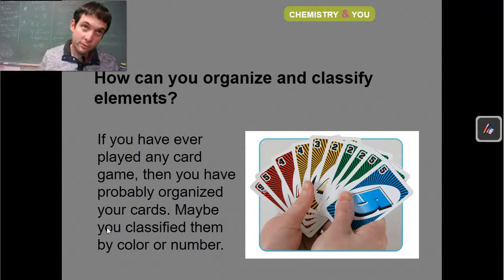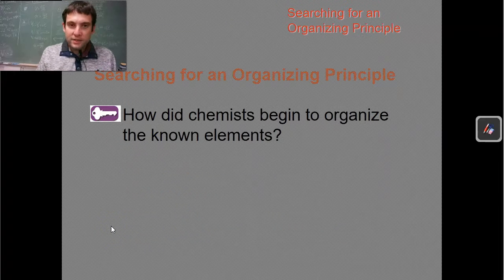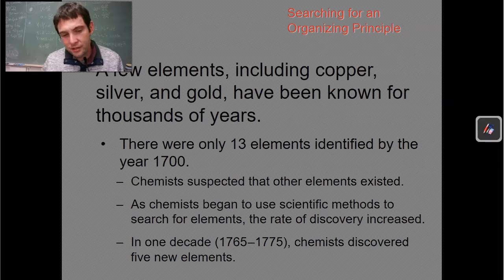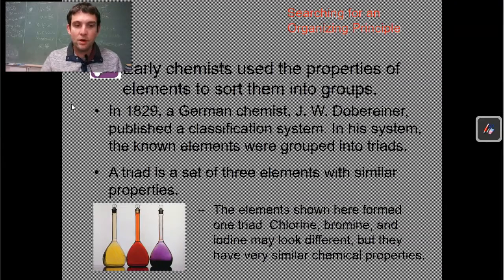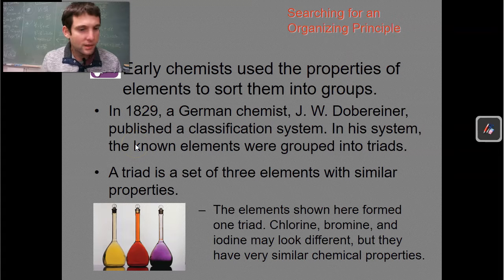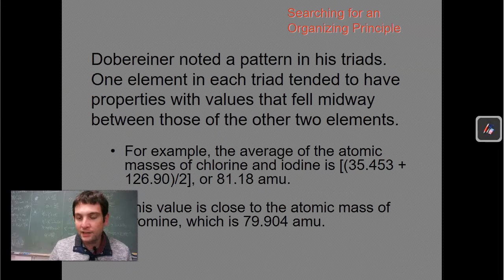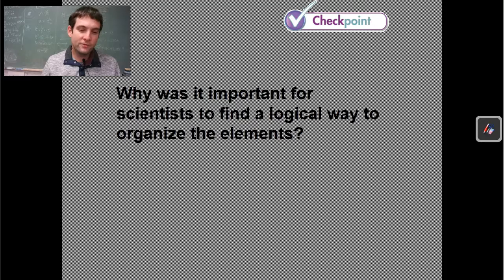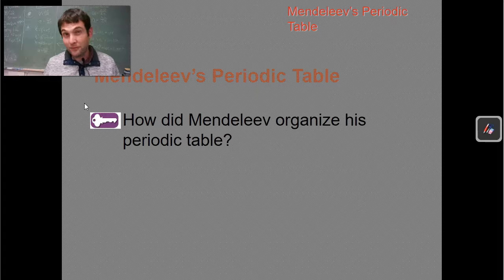6.1 Organizing the Elements 1